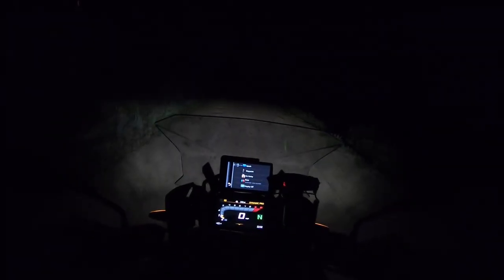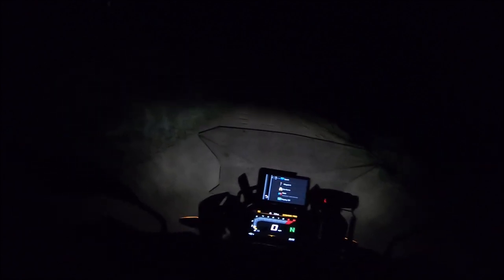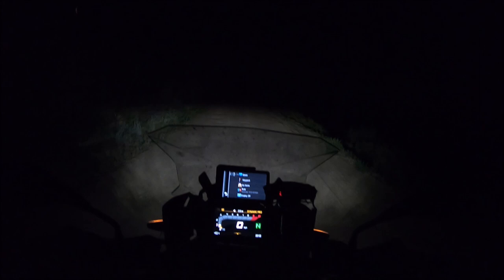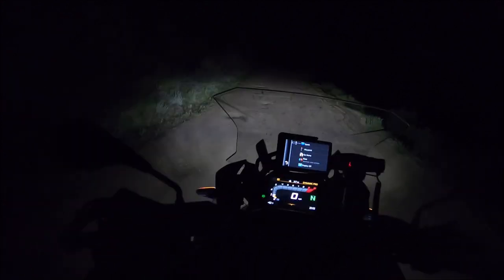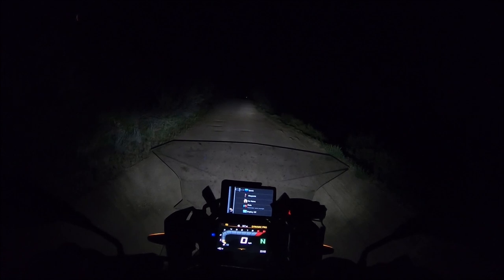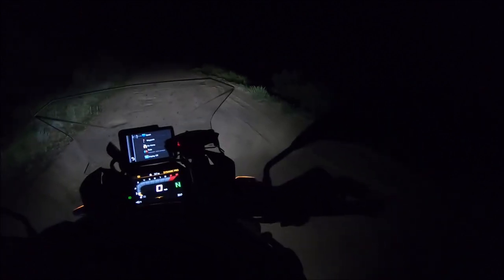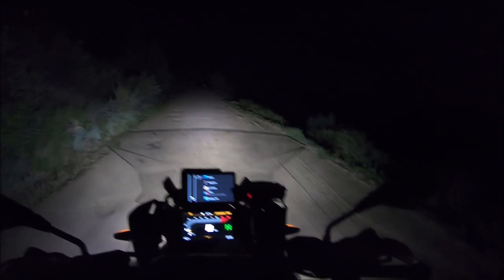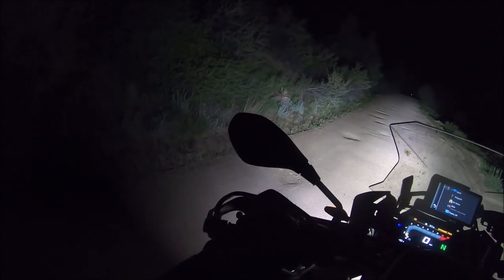Illuminate Your Ride: Denali D4 vs Stock Beams on BMW GSA Demo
I have the Denali Electronics D4 setup on my bike, makes a world of difference at night! @DENALIElectronics

✴ ☛ New Studio Equipment:
Philips Headphones
Sennheiser Profile Microphone
Sony Alpha ZV-E10 - Mirrorless Vlog Camera
Sigma 16mm f/1.4 DC DN Contemporary Lens

✴ ☛ My Bike Luggage and Mods:
BMW Aluminum Panniers
Tourmaster Saddle Bag Liners
BMW / Garmin Navigator VI
Givi 40L Waterproof Bag
ROK Adjustable Straps
TechSpec Snakeskin Tank Pads
TechSpec Snakeskin Pannier Covers

✴ ☛ Bike Maintenance and Misc:
BMW Tool Kit
Fuel Stabilizer
Battery Tender
Nelson Rigg Bike Cover
Plexus Bike Polish
Bikemaster Tire Repair Kit
Dynaplug Tire Inflator

✴ ☛ Motorcycle Gear:
Klim Badlands Pro Jacket
Klim Badlands Pro Pants
Klim Motorcycle Gloves
Arai Xd4 Vision Frost Red
Arai XD4 Dark Shield
Forma Adventure Boots

✴ ☛ Filming Equipment:
Nikon P950
Rode Microphone
Rode Dead Cat
Manfrotto Tripod
Studio Curtains
Studio LED Lighting

✴ ☛ MotoVlog Setup:
GoPro Hero HD
Dango Designs Chin Mount for GoPro
Power Dewise LAV mic
Go Pro 3.5mm Adapter
LAV Mic "dead cat"